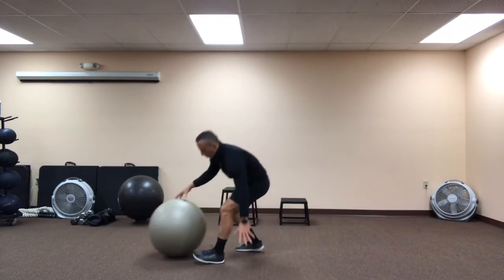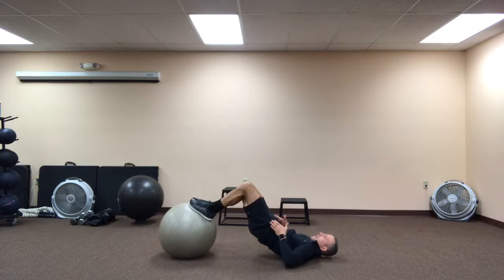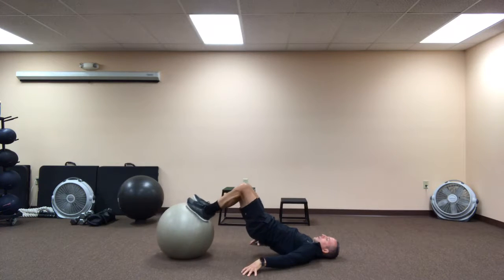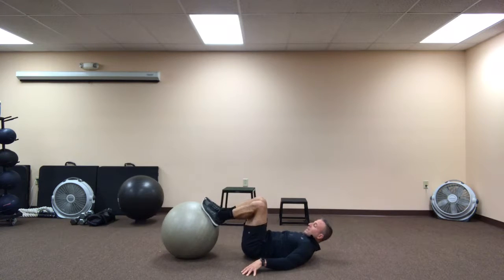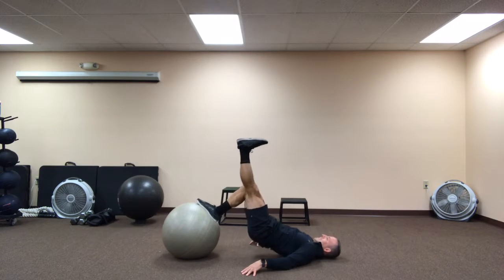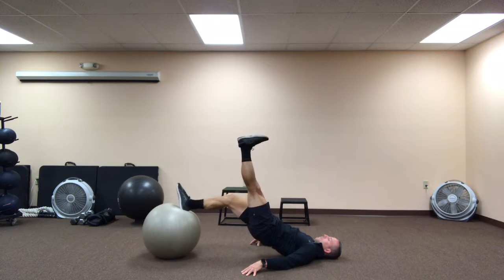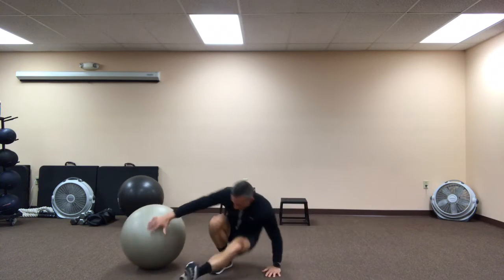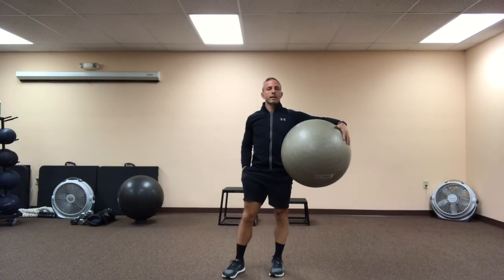Stability Ball Ham Curl Variations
- A great hamstring, glute and core exercise. I typically use these in my Movement Prep.